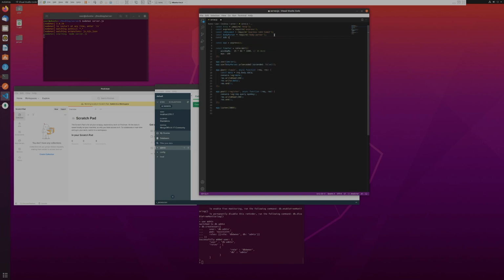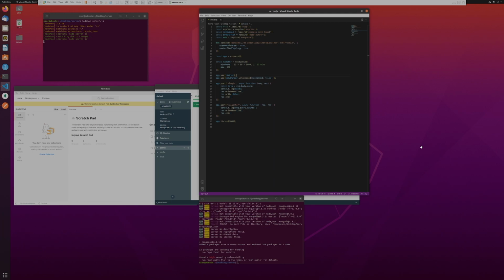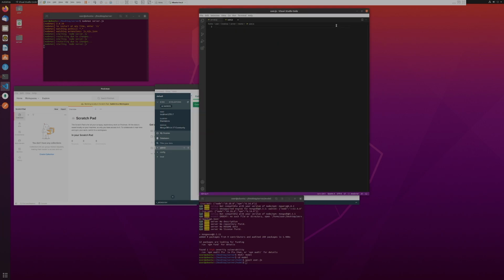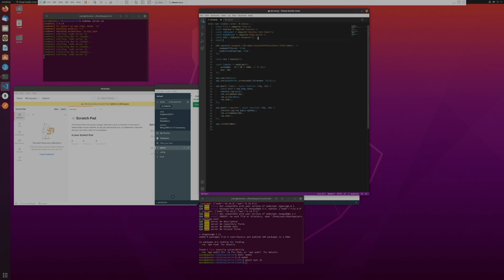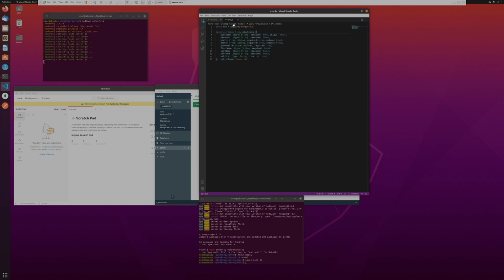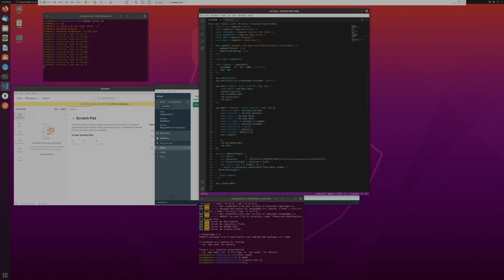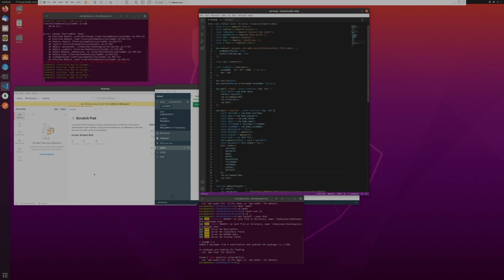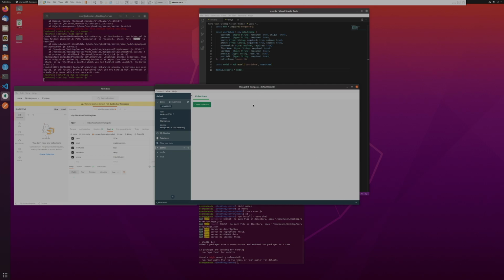NodeJS Event Loop And MongoDB Setup - Server Development Ep. 2